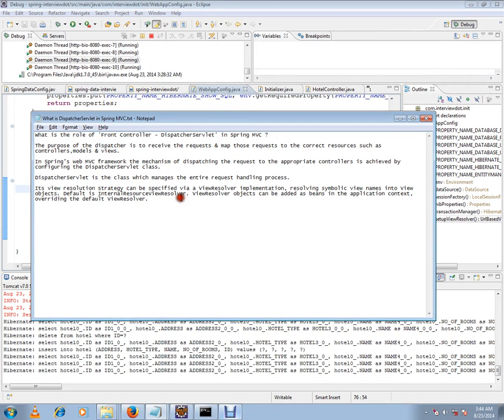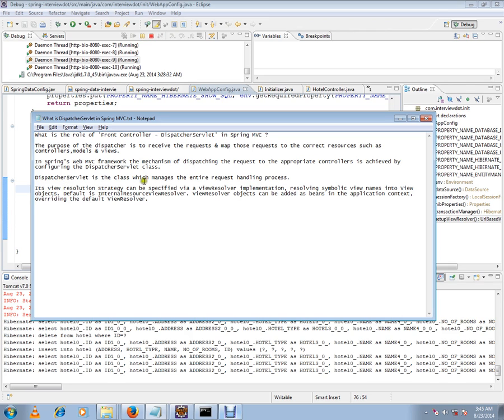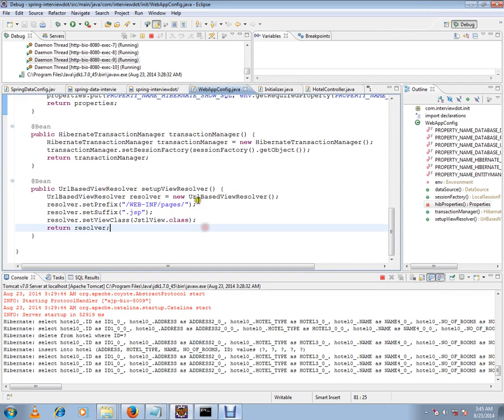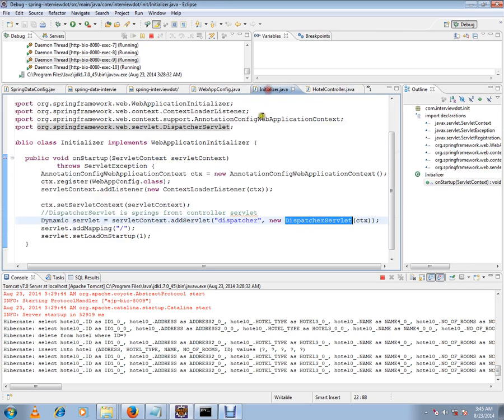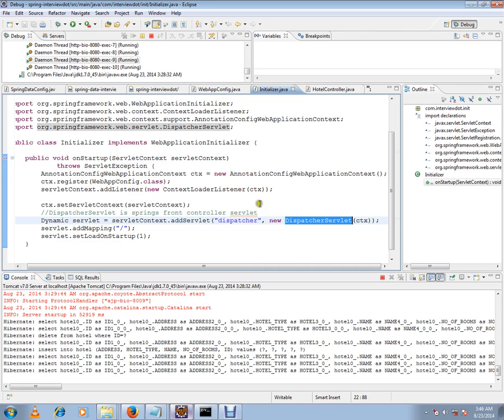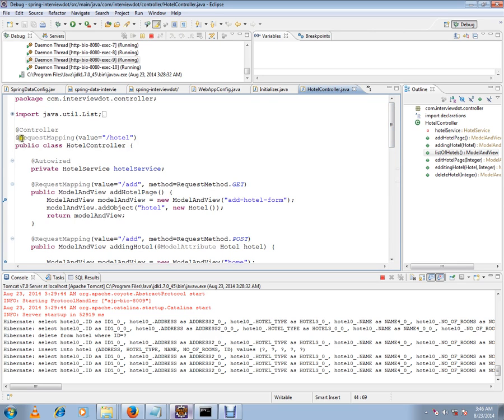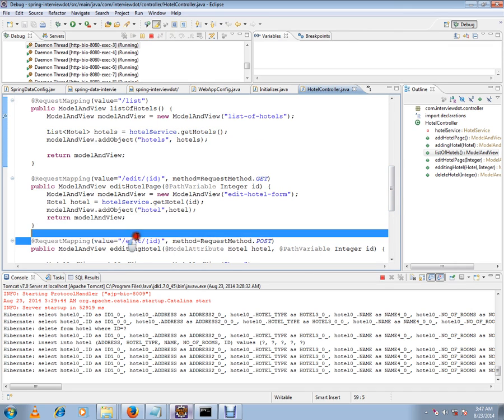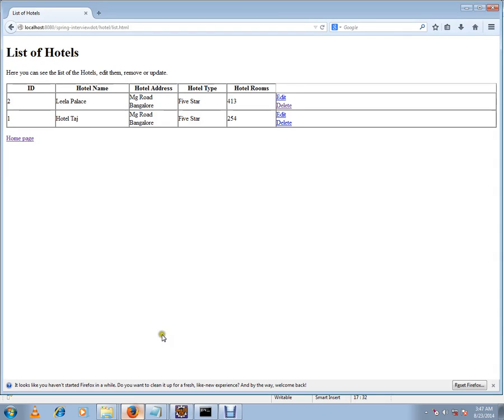SPRING MVC WHAT IS DISPATCHER SERVLET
to get notifications. SPRING MVC WHAT IS DISPATCHER SERVLET